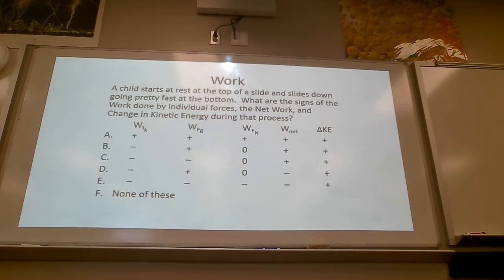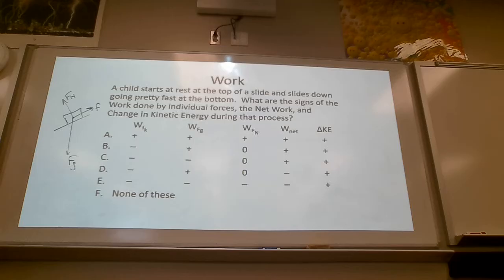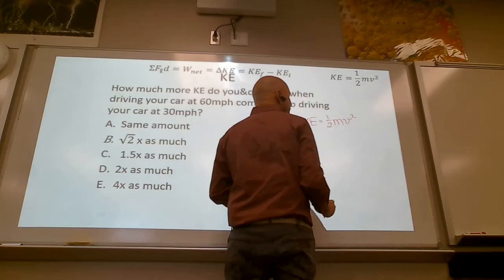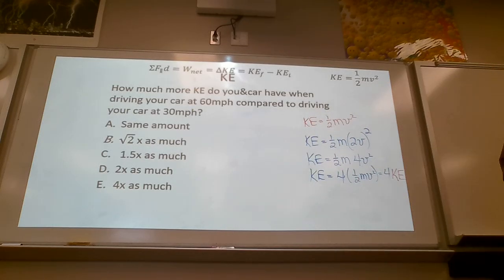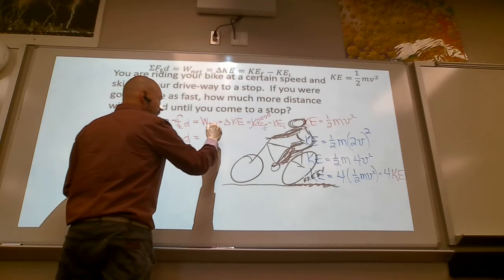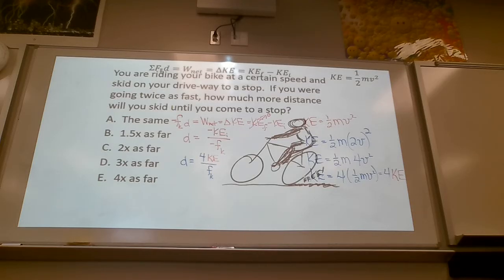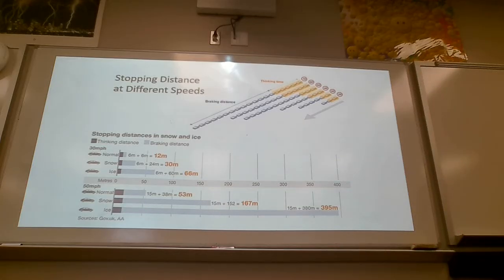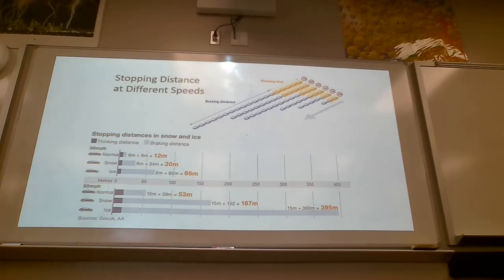Work-Energy Theorem follow-up - November 5, 2025